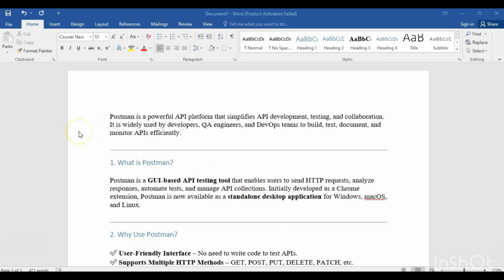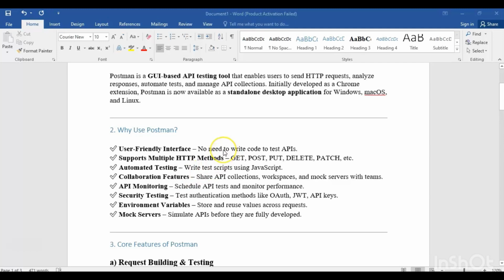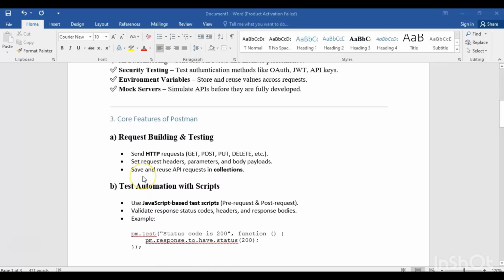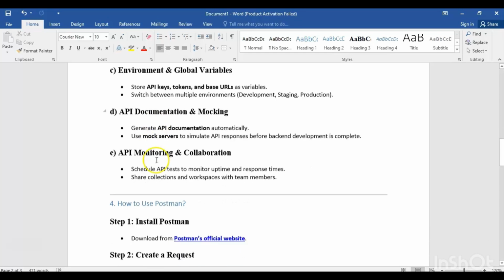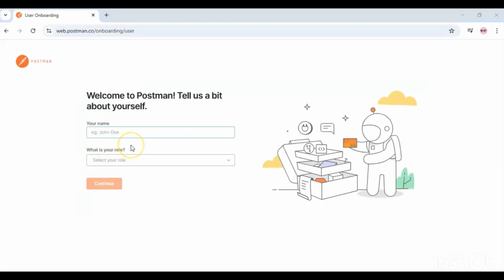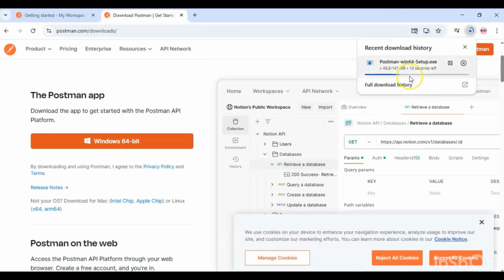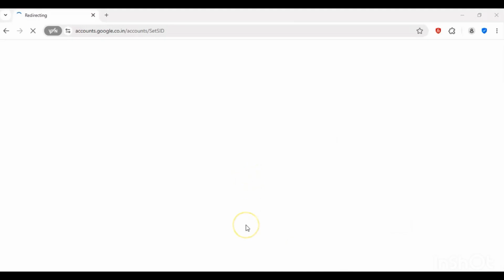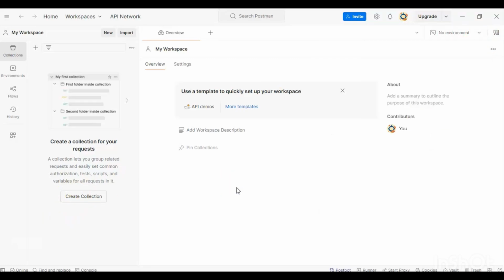Postman Tutorial #1: Getting Started – Introduction & Installation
🔹 🔔 Stay Updated!